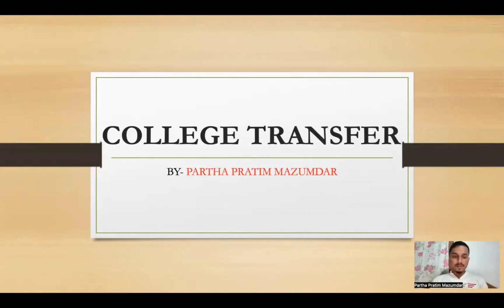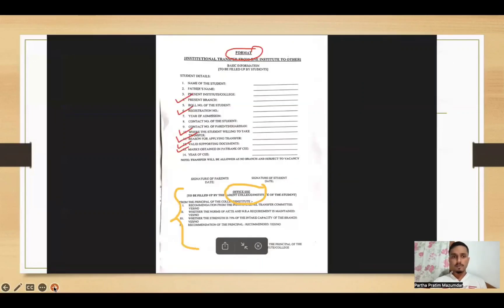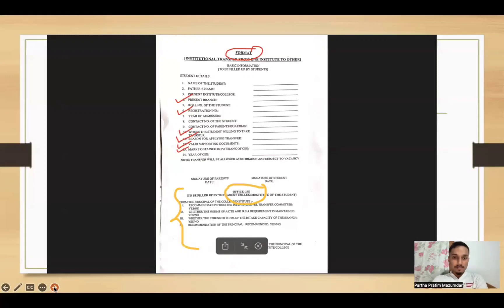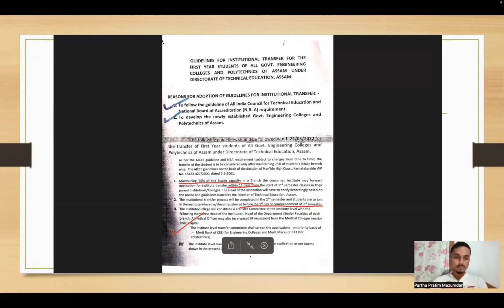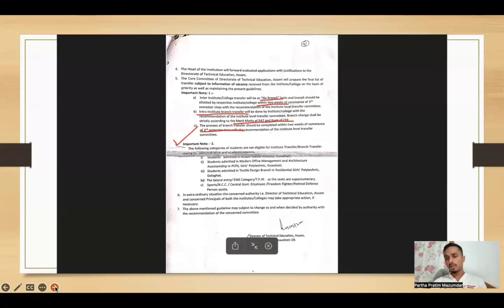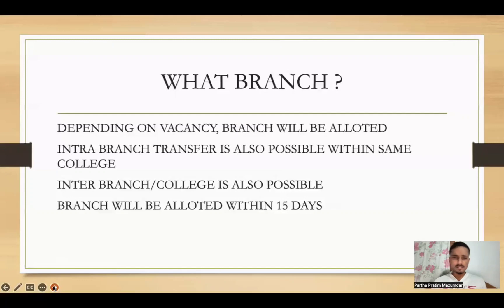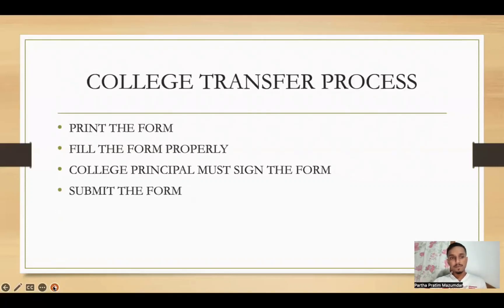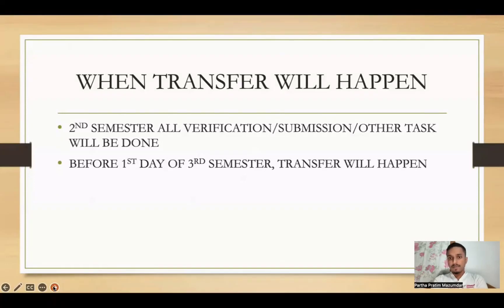COLLEGE TRANSFER 🔥 | LAST DATE 👉🏻 30 January2024 | Partha Pratim Mazumdar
COLLEGE TRANSFER | LAST DATE/PROCESS/FORM/TRANSFER FORM | Partha Pratim Mazumdar

Follow Partha EduTube instagram page if you are a student/aspirants in JEE/NEET/CEE/Boards

Join telegram group (Public) for all students/aspirants in JEE/NEET/CEE/Board's
Partha EduTube

Partha Pratim Mazumdar is an aspiring individual graduated from Jorhat Engineering College with  Mechanical Engineering degree, studied in Cotton College in HS. He loves to explore, educate and have interest in debate, public speaking & dance sometimes. He also make educational videos alongwith podcasts & few vlogs to share his experience & journey.

1. MacBook Pro ~ For editing ( Final Cut Pro )
2. Redmi Note 8~ For shooting ( 4k quality support )
3. VN Editor ~ For Editing ( Free for use )
4. Boya M1 - Mic ( Cheat & effective in use)

1. Assam CEE complete videos (Playlist available)
2. Podcast - B Viral Show (Assamese Entrepreneurship)
3. College Reviews & Placements
4. Study Vlogs & others
5. Educational information/updates on Different exams

Regards
Partha Pratim Mazumdar